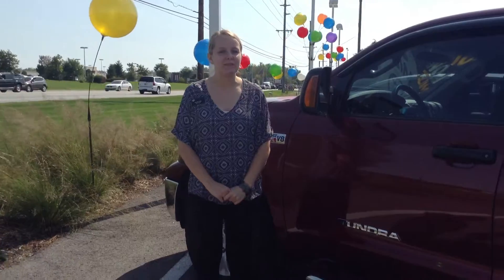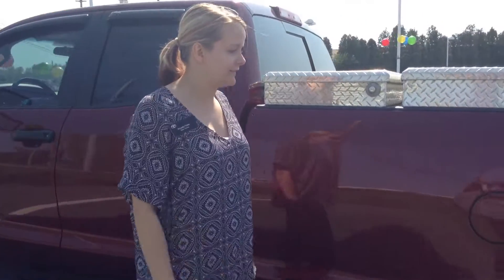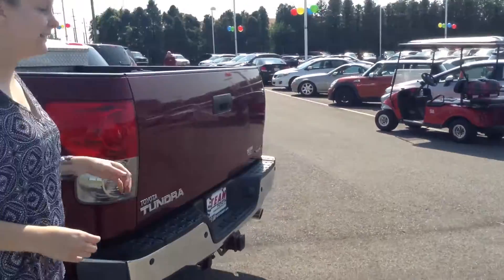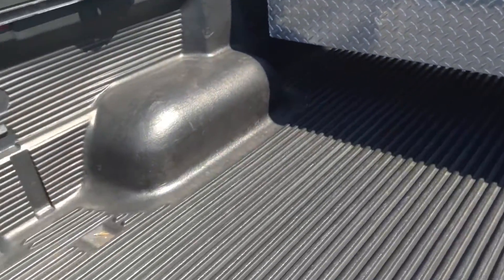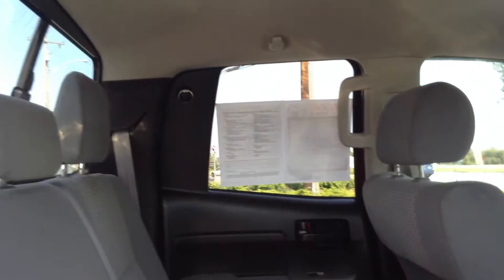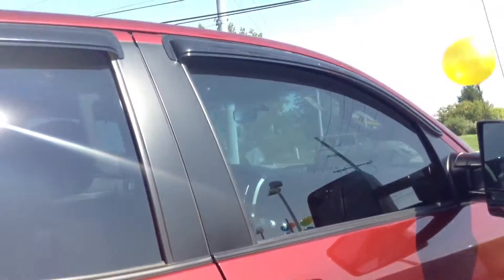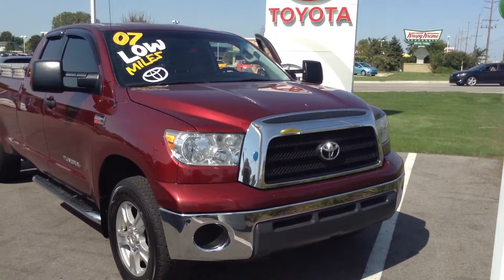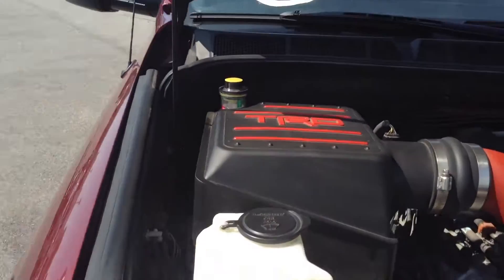2007 Tundra Double Cab Stk# P9592 Used Cars in Schererville near Merrillville and Highland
2007 Tundra Double Cab Stk# P9592
Krystle Fullerof Team Toyota on 41 in Schererville does a great walk around for you!